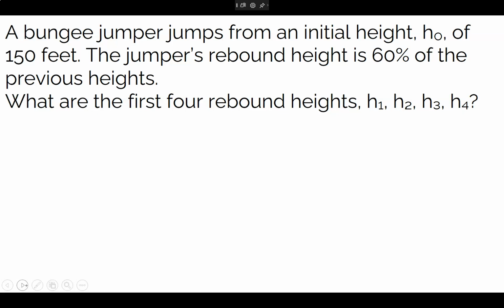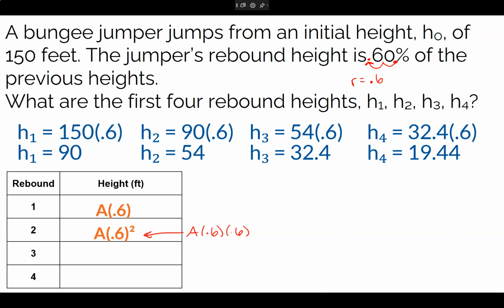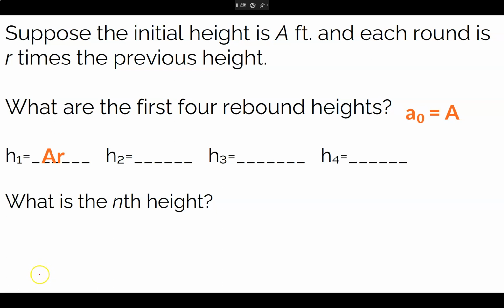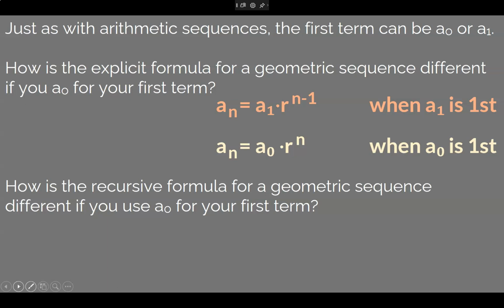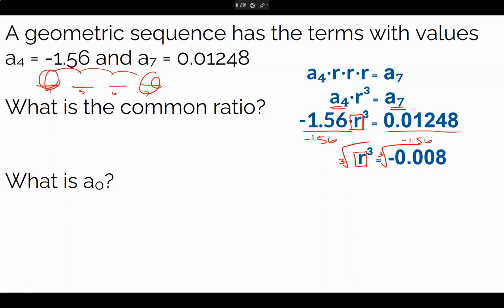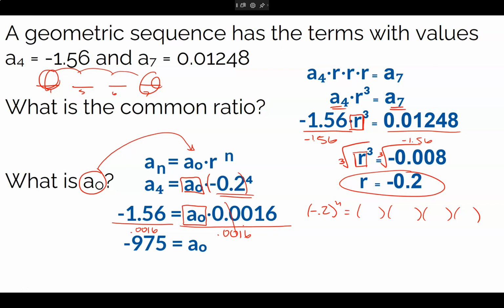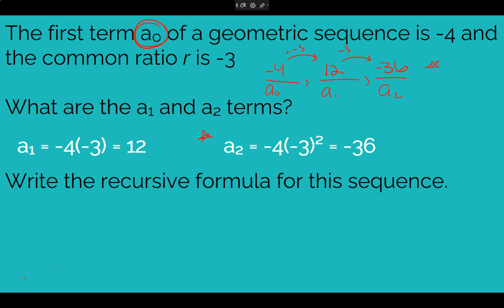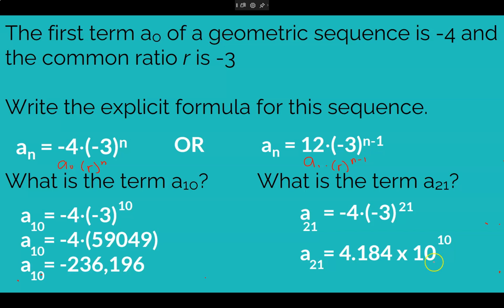Alg 2_Exploring Geometric Sequences